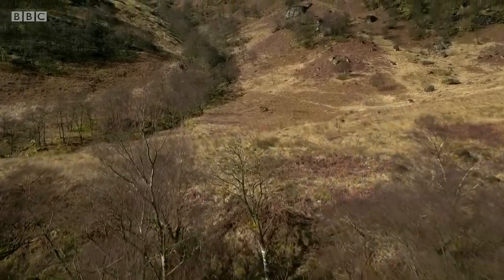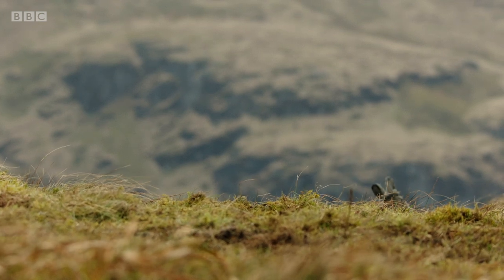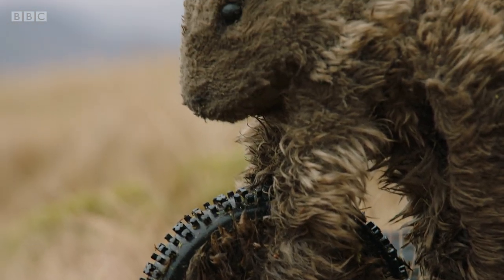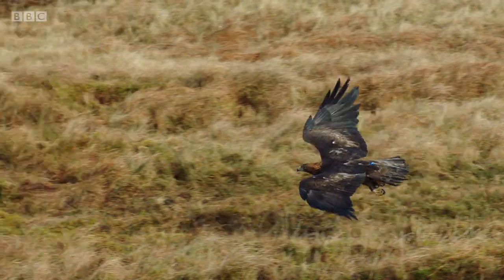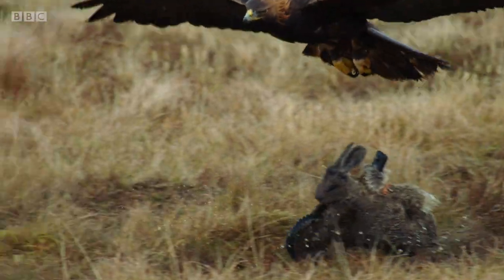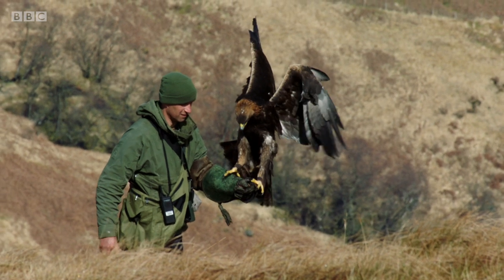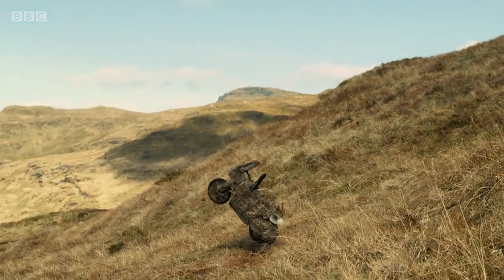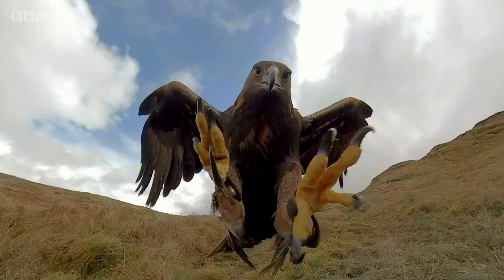We used a "robo-hare" to analyse an eagle's ATTACK! | Natural World - BBC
What makes eagles such incredible hunters? We find out with the help of Tilly the golden eagle and a specially-made robot hare.

Eagles are the most powerful birds in the sky. They are capable of tackling enormous prey, spotting food at vast distances and soaring for miles on the wing. But how do they achieve this?

To find out, this film follows the dramatic story of a family of bald eagles, and bird specialist Lloyd Buck puts his trained golden eagle to the test in a series of remarkable experiments.

Natural World | Super Powered Eagles | BBC